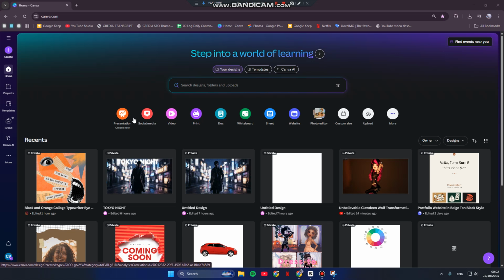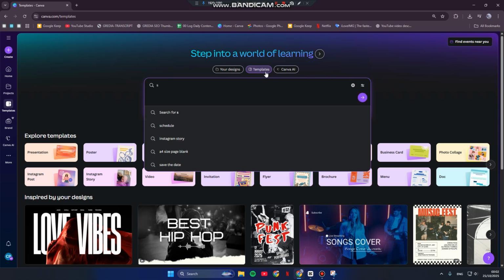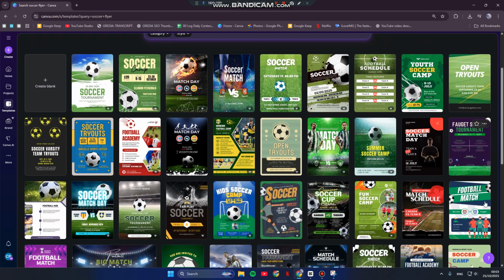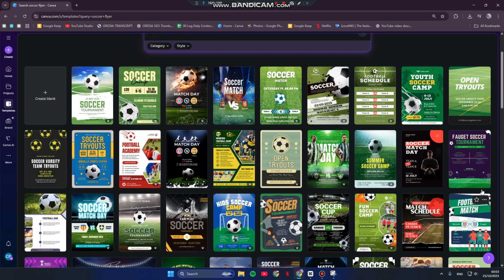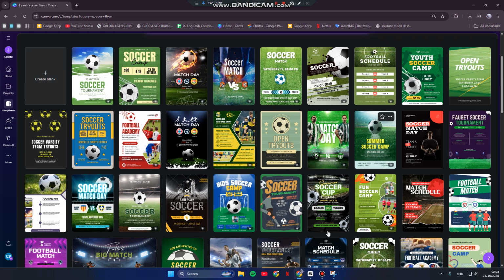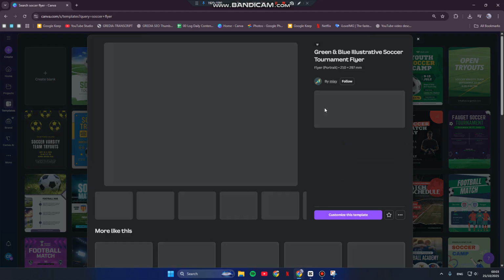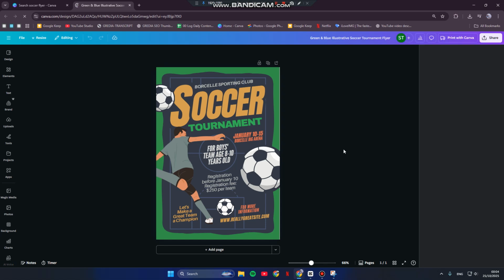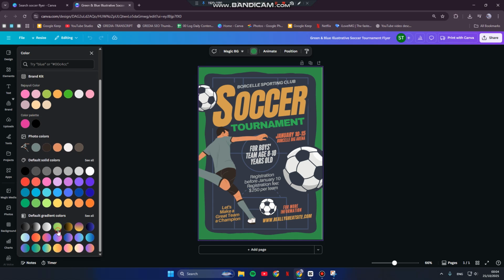Make Stunning Soccer Flyers Fast - Canva Free Football Poster Tutorial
Want your soccer event to stand out? ⚽
Learn how to create a dynamic, eye-catching football flyer in Canva that looks 100% pro — and totally free!

🔥 Step-by-step Canva flyer design guide
🎨 Customize colors, fonts & templates easily
💡 Perfect for games, tournaments & watch parties